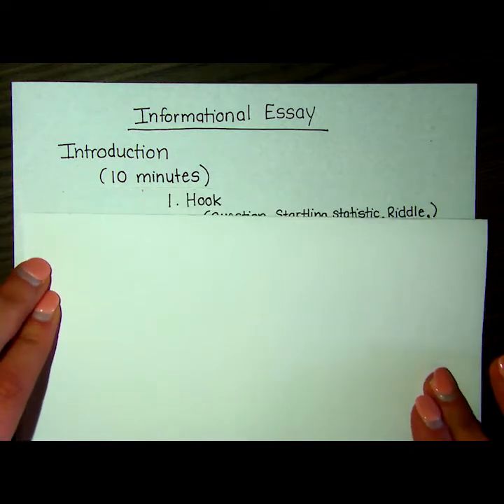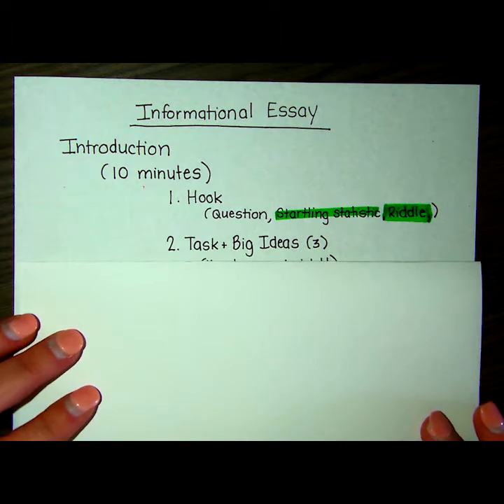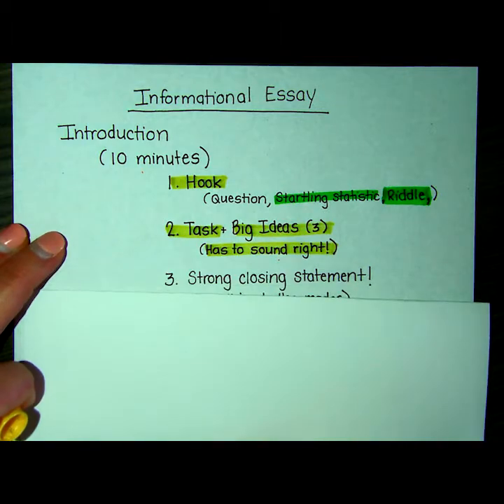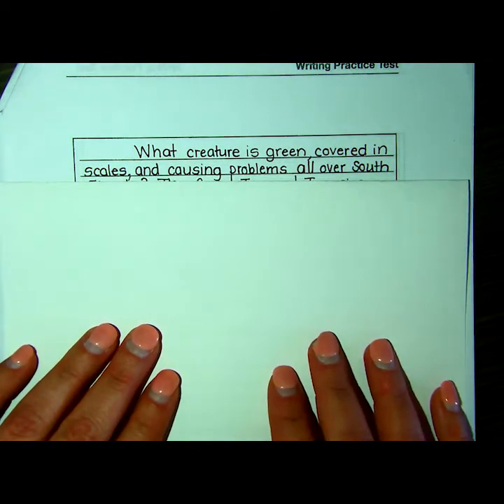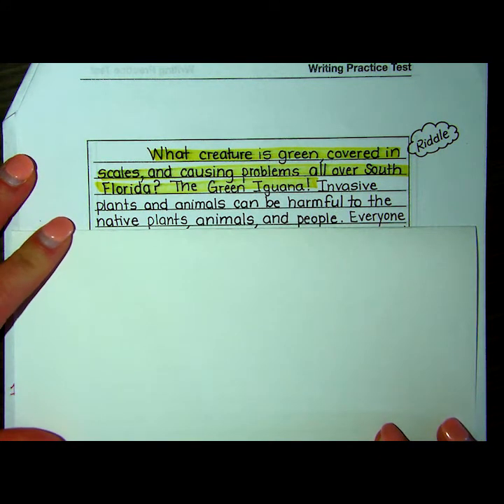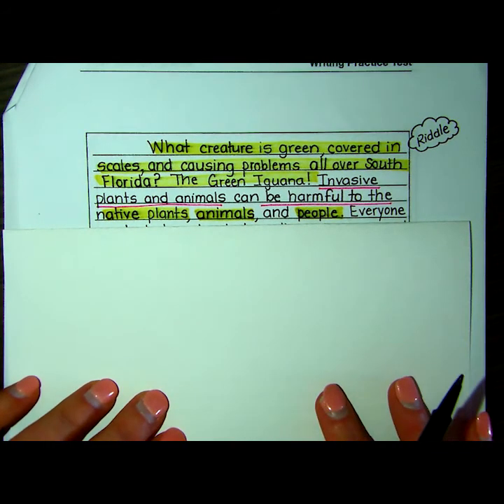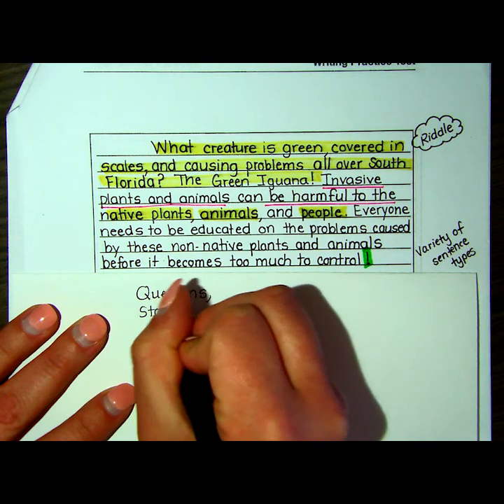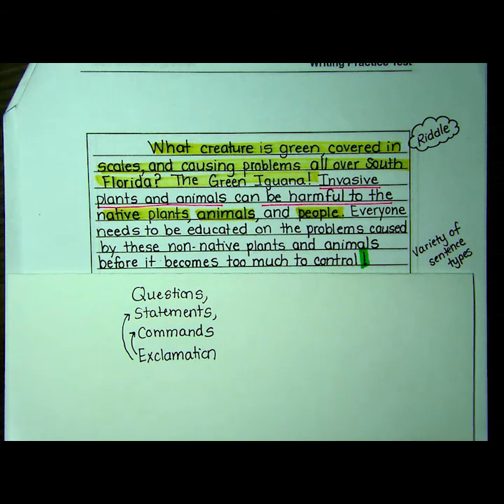Invasive Species Introduction